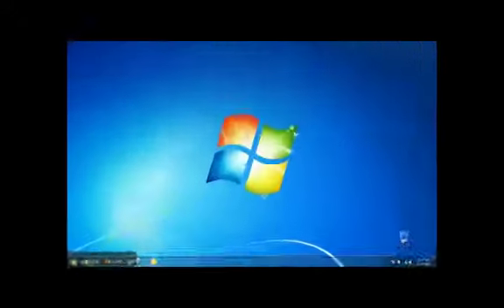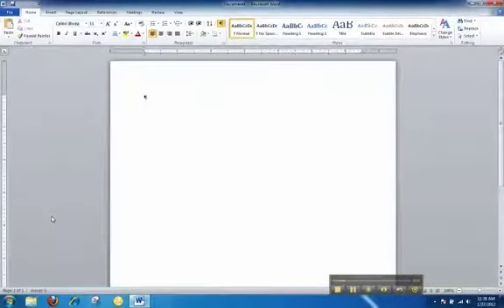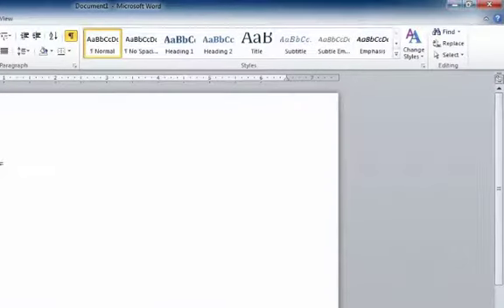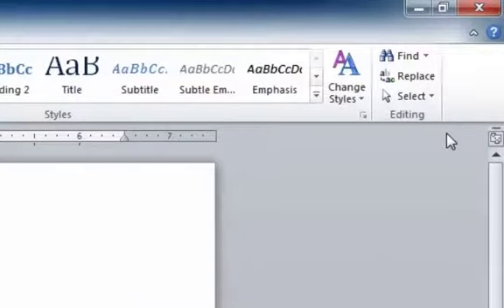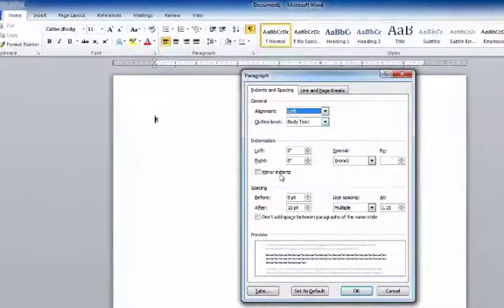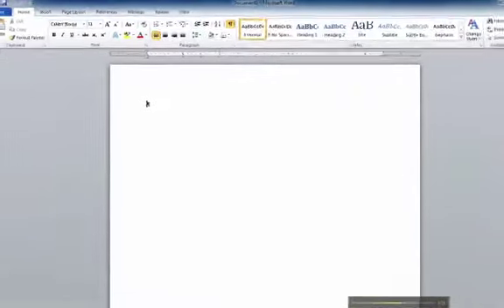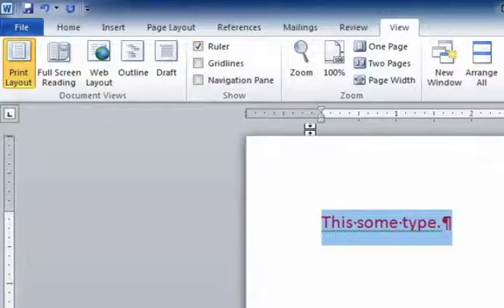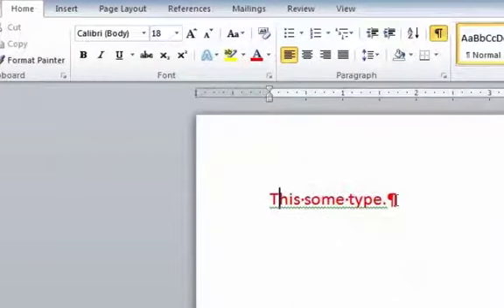Word2010_Intro_pt1.mp4